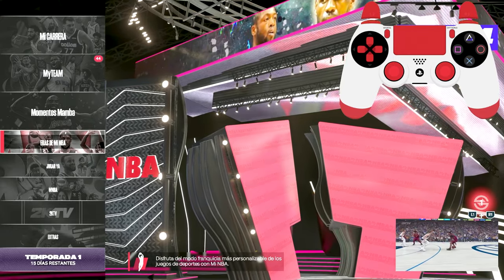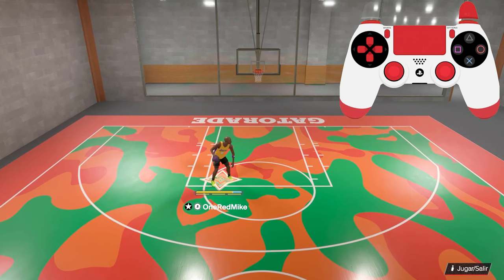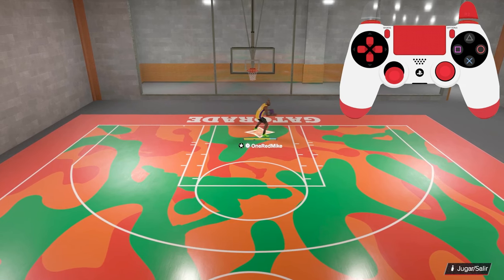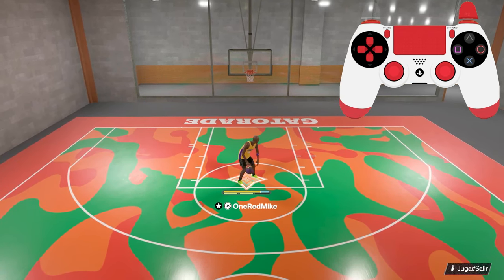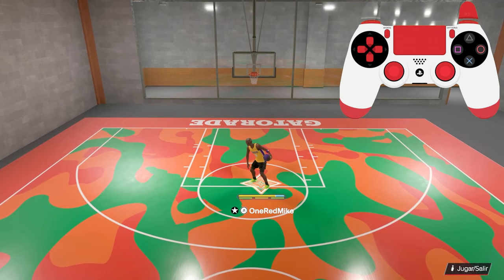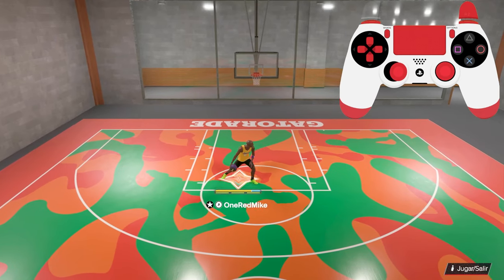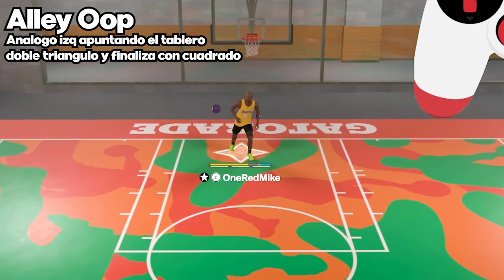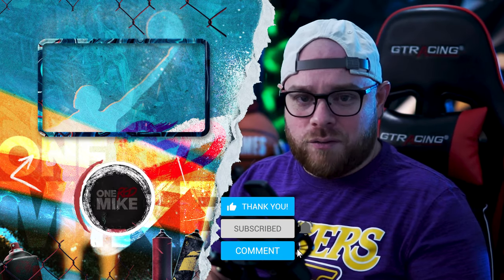Tutorial ANOTACION EN EL POSTE Con Mi Kobe Build en NBA 2K24